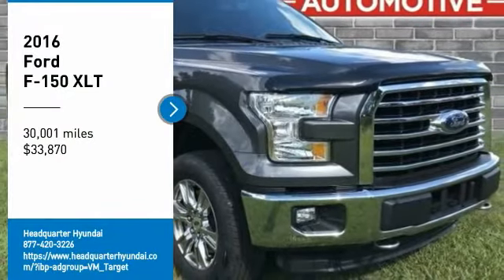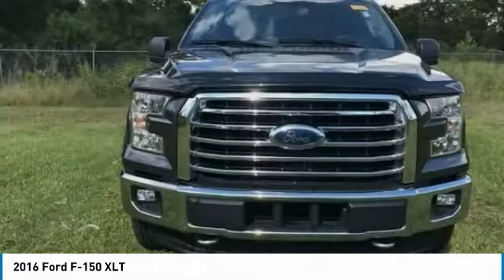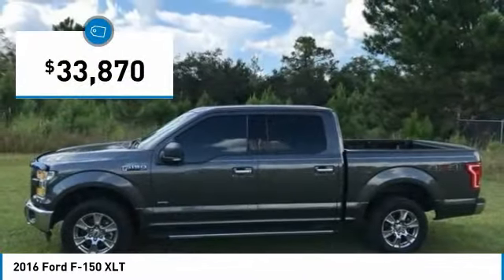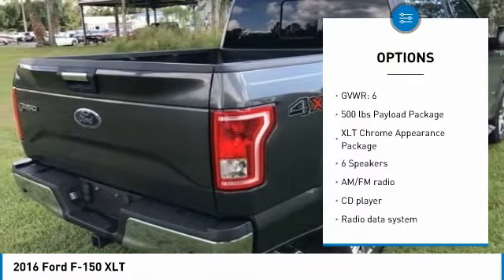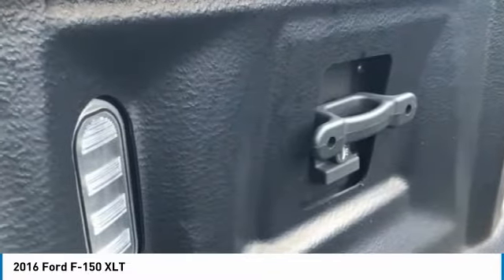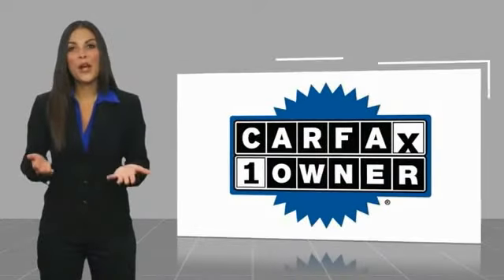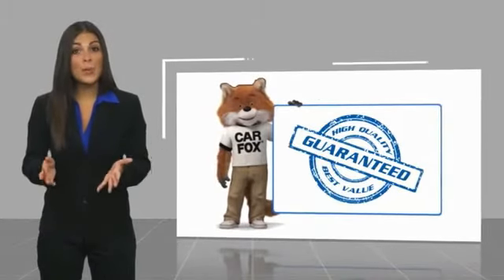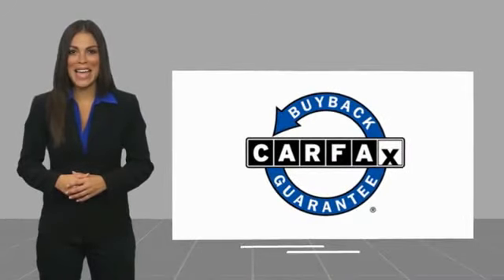2016 Ford F-150 Sanford FL KU298589A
2016 Ford F-150 XLT

Headquarter Hyundai
3775 North US Highway 17-92